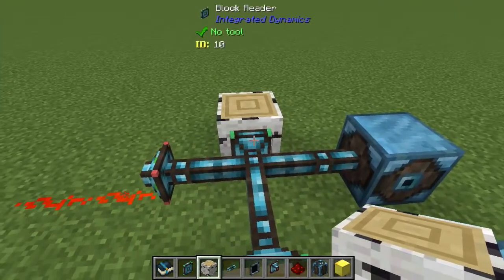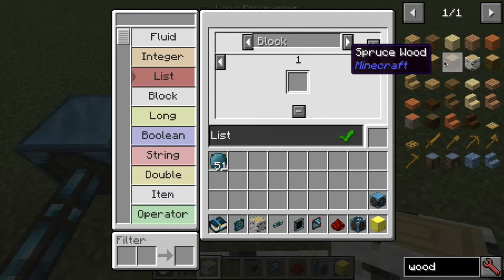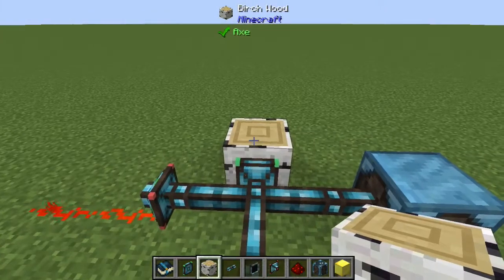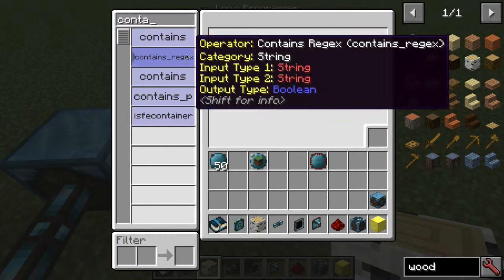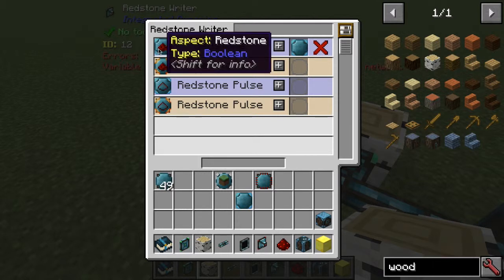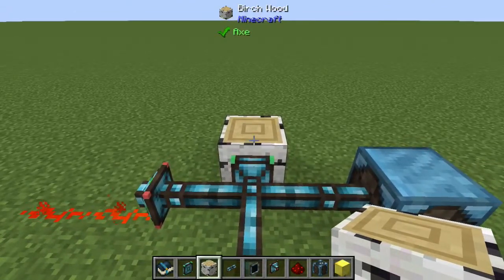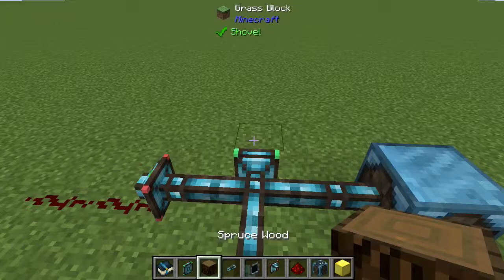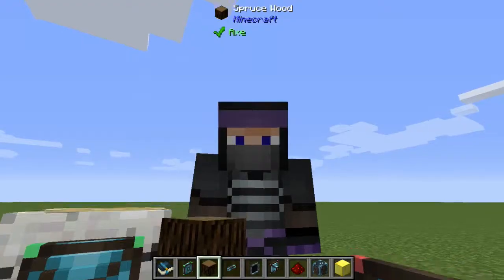Integrated Dynamics Pt3 -- Block Reader List